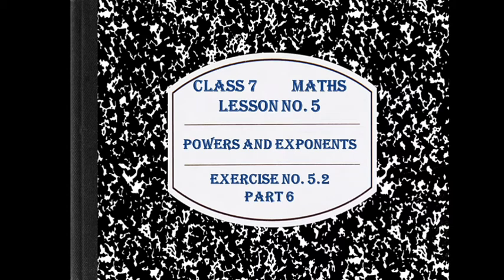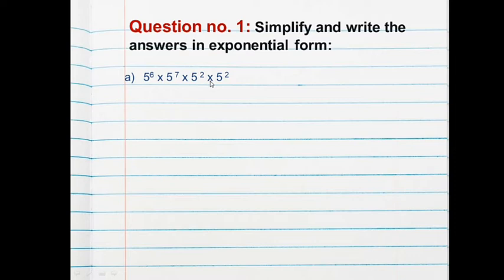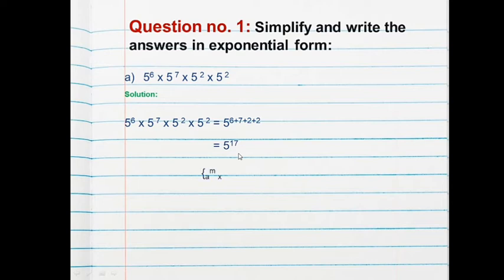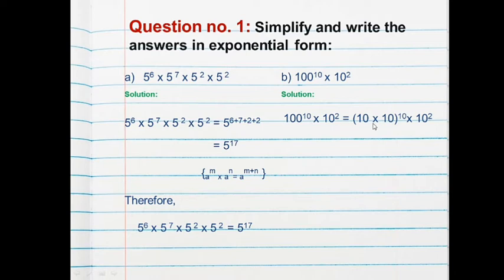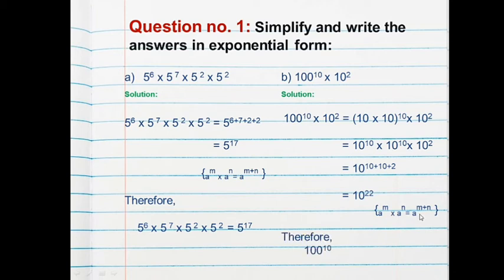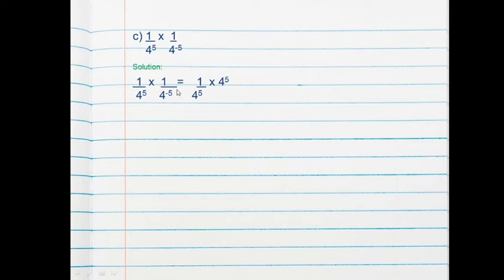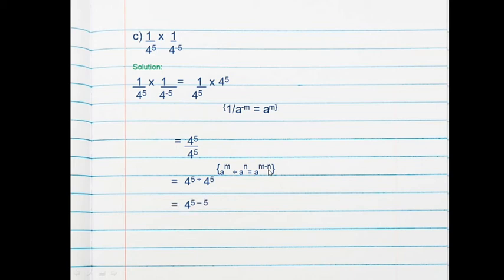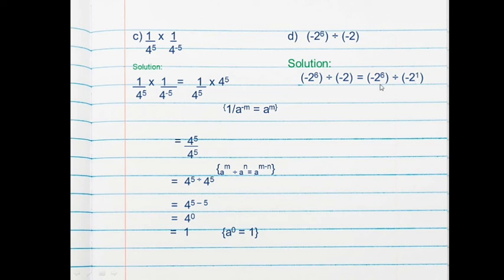MVM class 7th maths Power and Exponents lessons no. 5 Exercise no. 5.2 (Part 6)